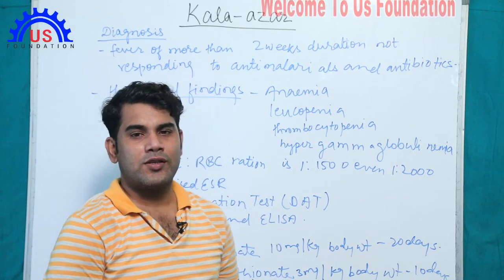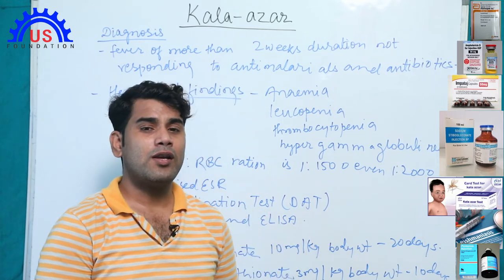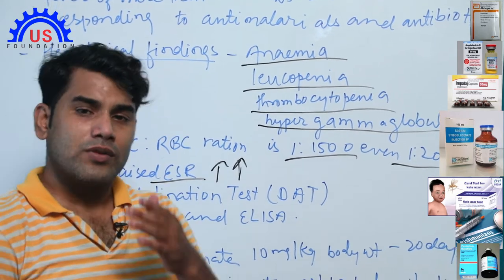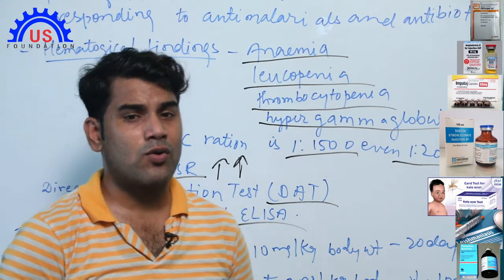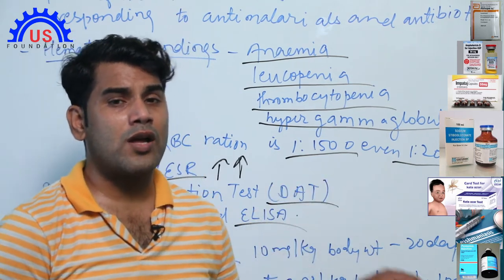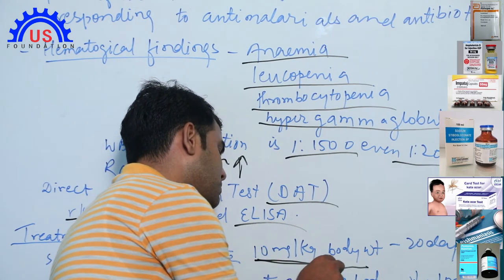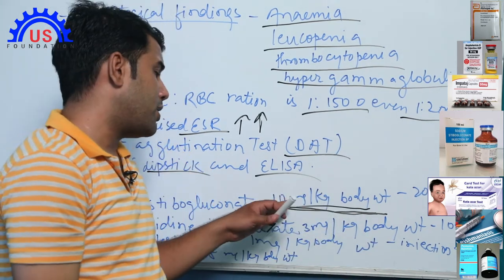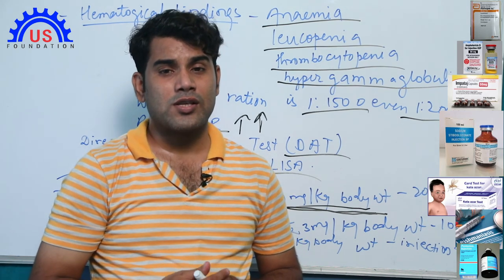Kala-azar part2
its an educational channel.we teach anatomy,physiology,general medicine, and microbiology